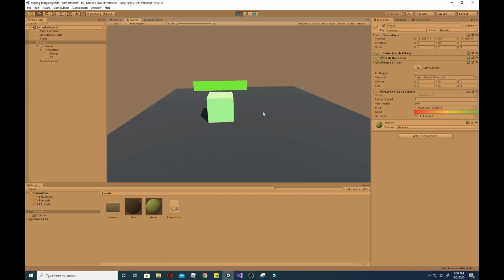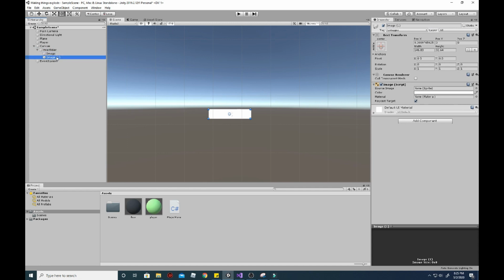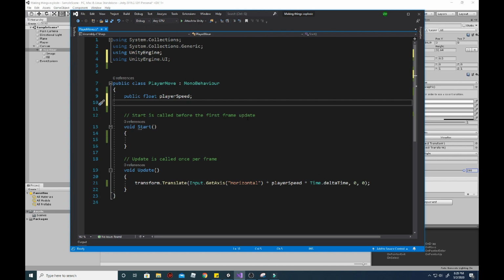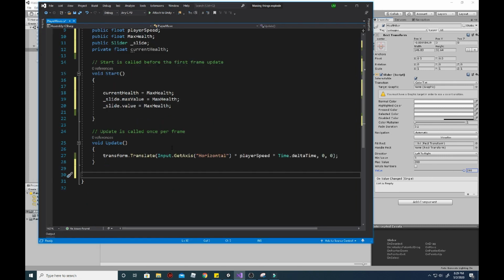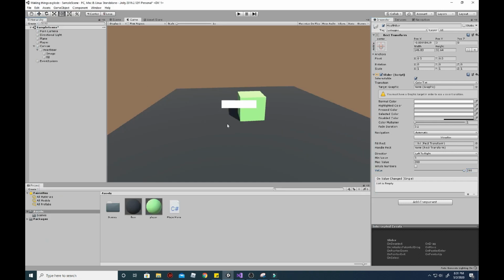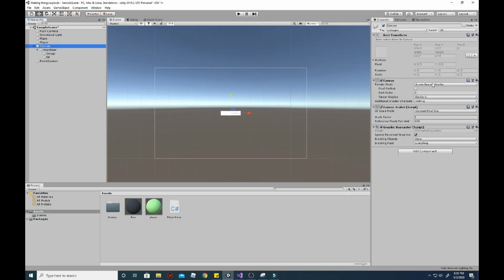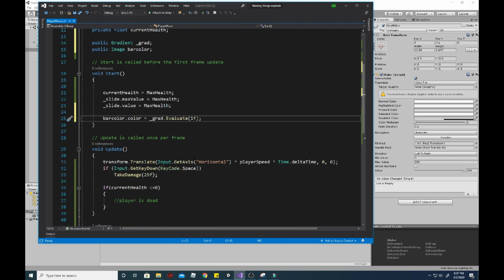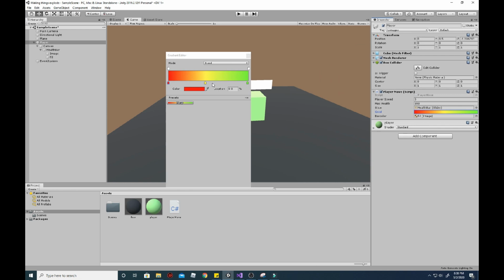How to make a Player Health Bar 2D/3D (Unity for Beginners)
Ill show you how to make a player health bar in unity for 2d or 3D games.